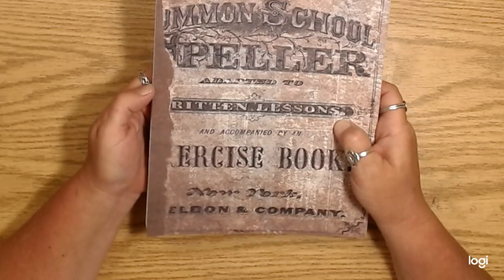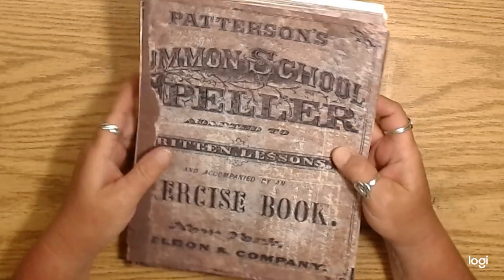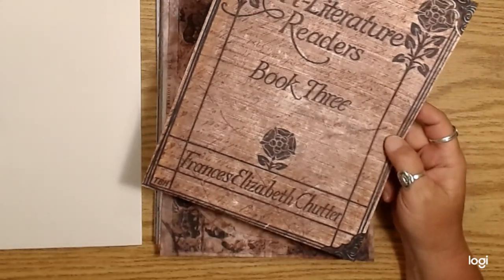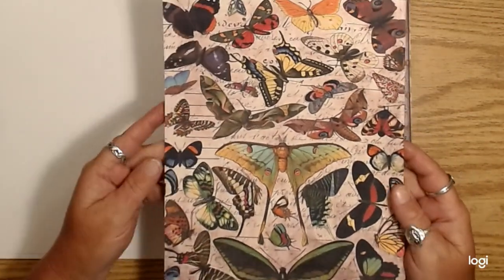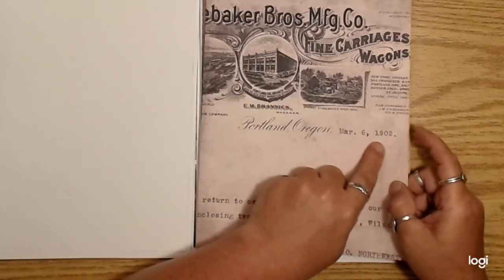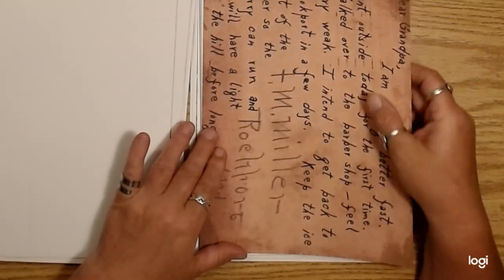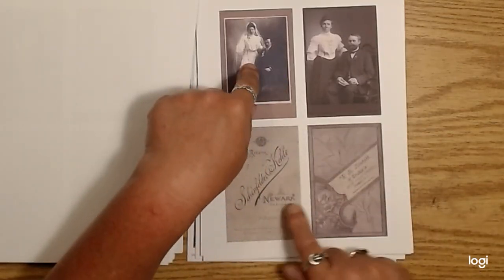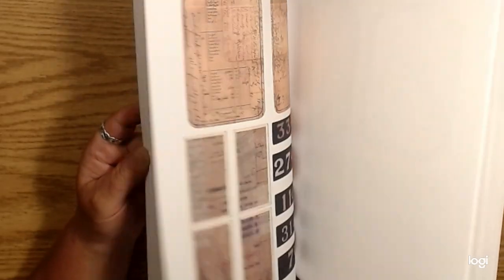Digital Collaboration with Tracie Fox, a stunning collection of vintage paper goodies, 2 parts